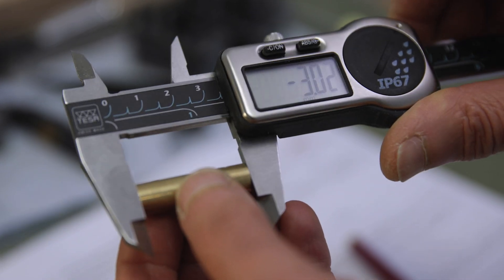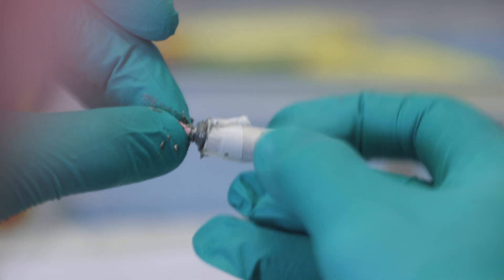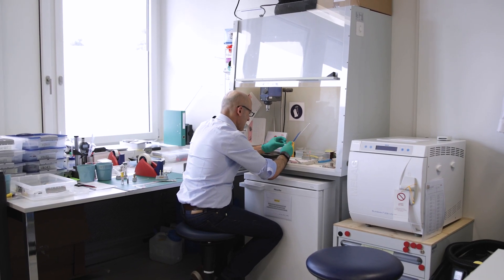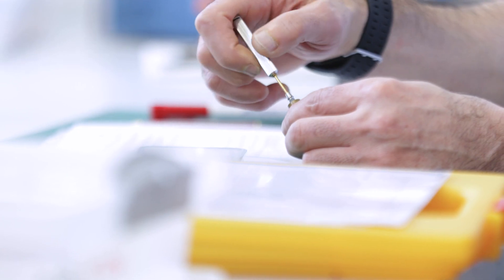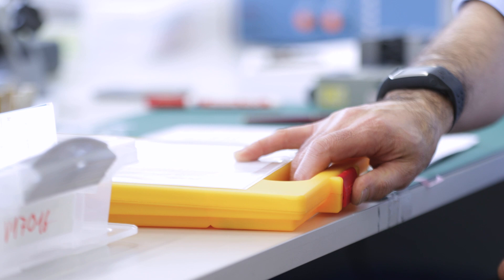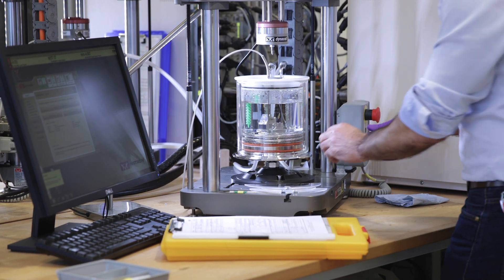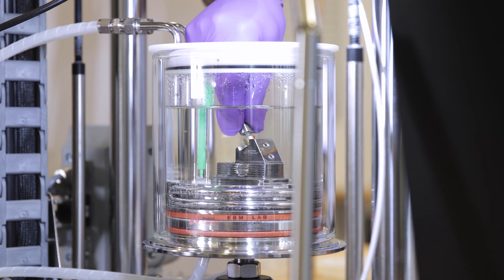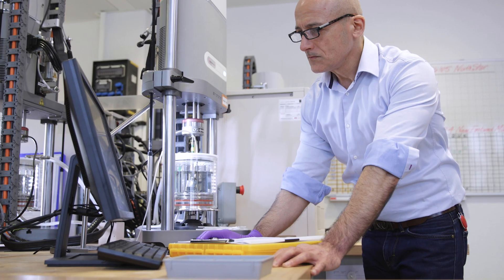How are dental implants tested? │Fatigue test demo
Nobel Biocare performs fatigue tests to confirm the endurance of dental implant systems. Here is a brief overview and demo of fatigue testing of dental implants.